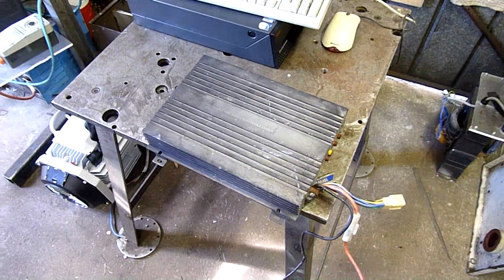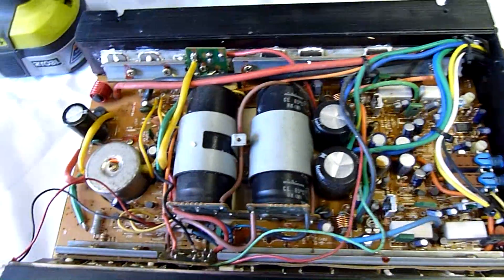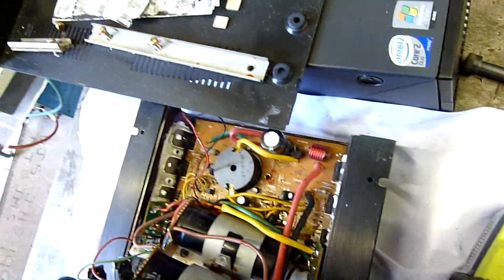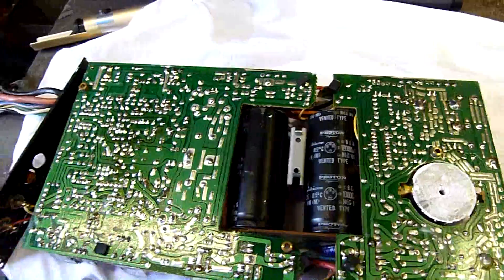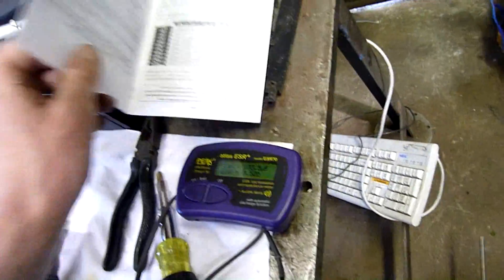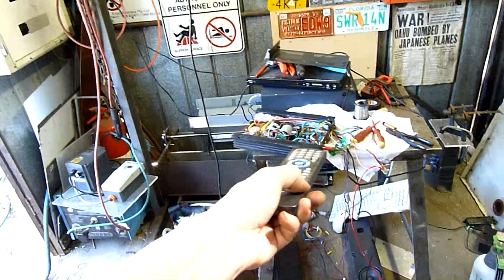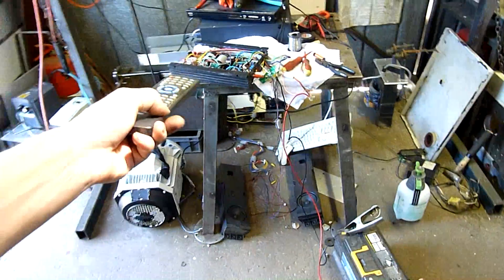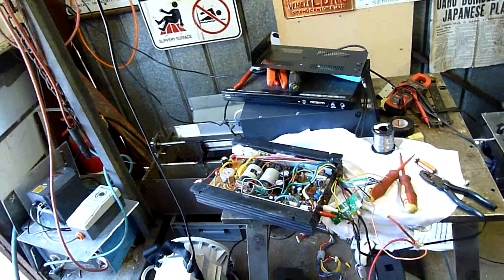Scrap Find - Proton D275 300W Car Audio Amp Repair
Not a bad find for $5, the caps were still within spec, but the solder joints on most of the semiconductors were pretty bad!